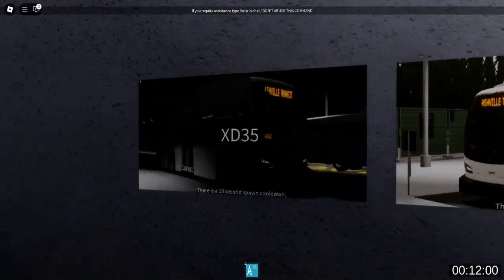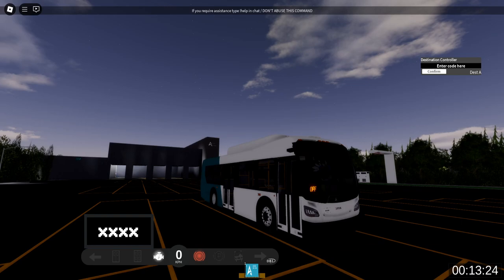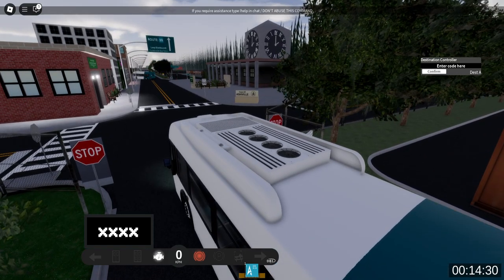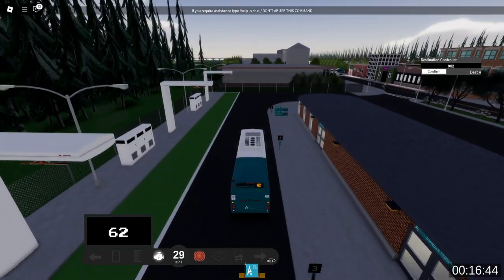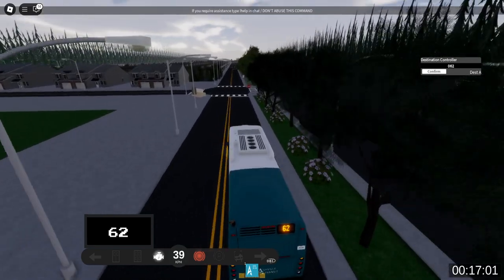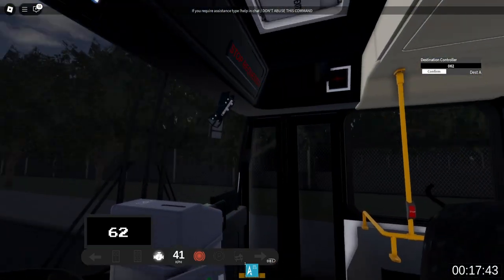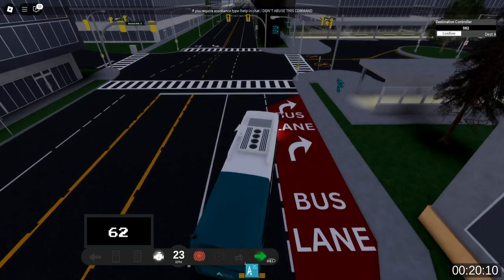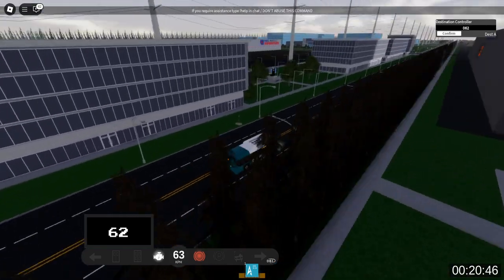ROBLOX | Ashville Transit | FIRST LOOK!